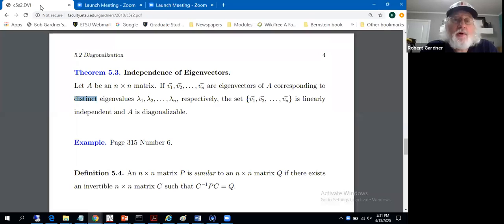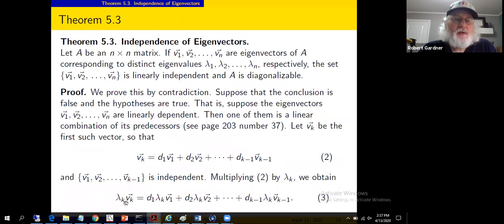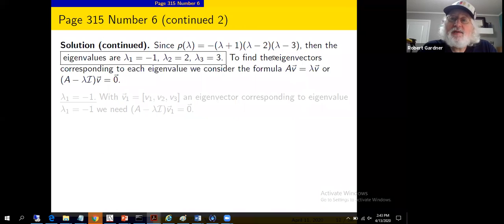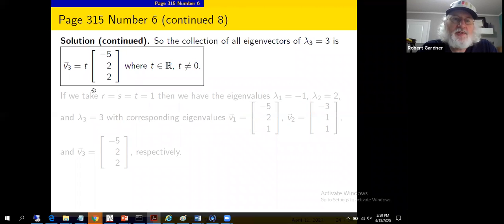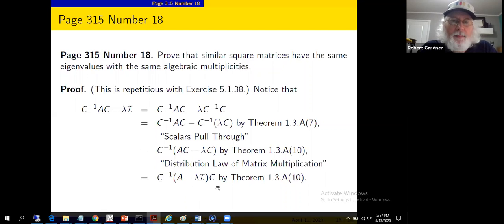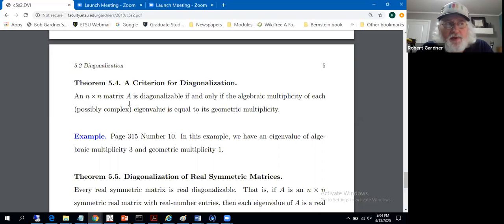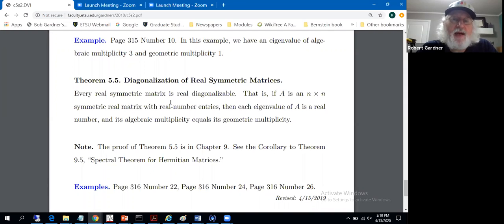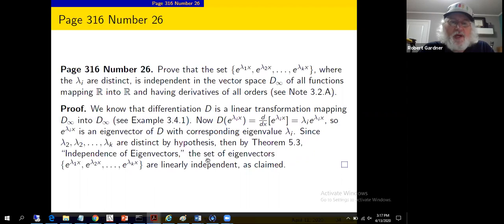Linear Algebra, Section 5.2 (Part 2)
Linear Algebra, Section 5.2: Diagonalization (Part 2).